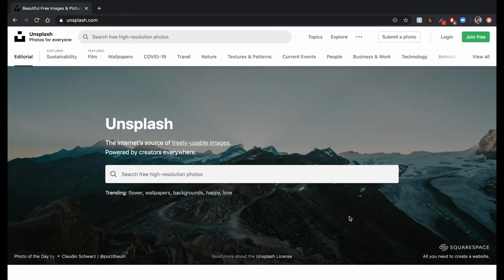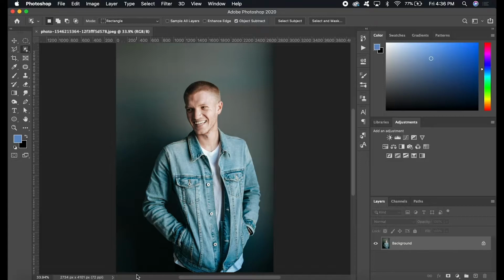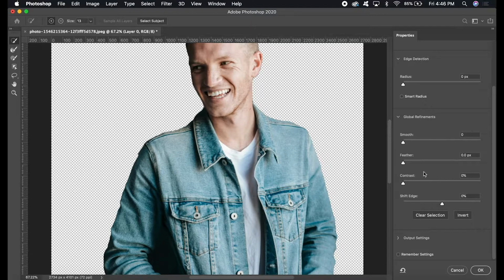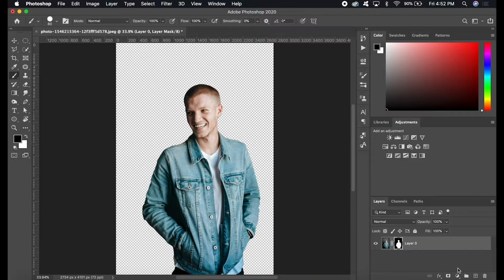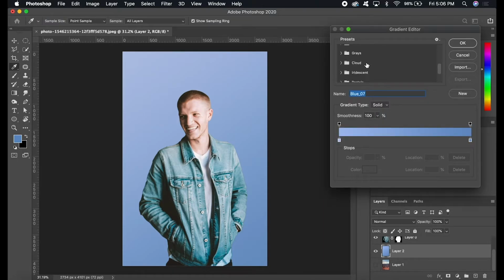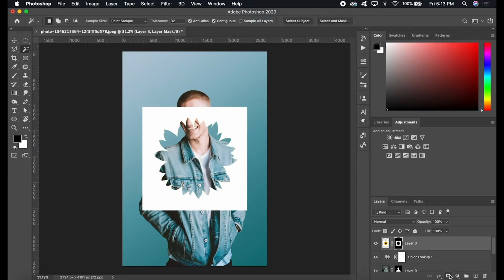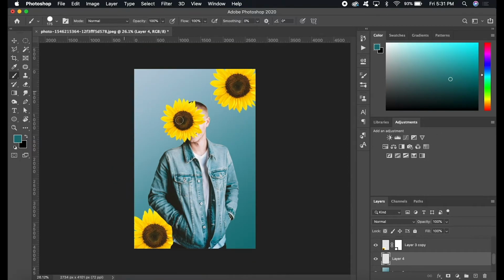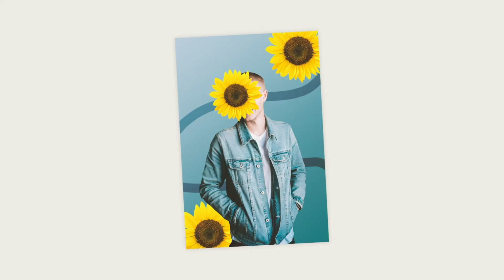TIME TO GET ILLUSTRATED | Ep 2 - Removing Backgrounds on Photoshop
Ever wanted to visit the Grand Canyon or hang out with the Beastie Boys? Well now you can! Learn how to remove and replace your backgrounds on Photoshop and take your pictures to the next level.

Got questions, ideas for future videos, or advice for other designers?
"Axis"
Instrumental by Homage